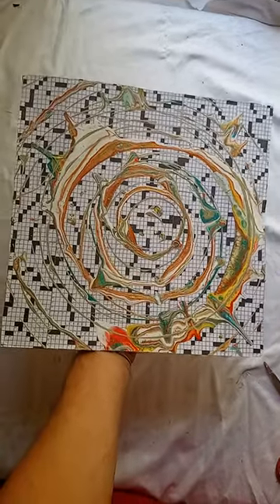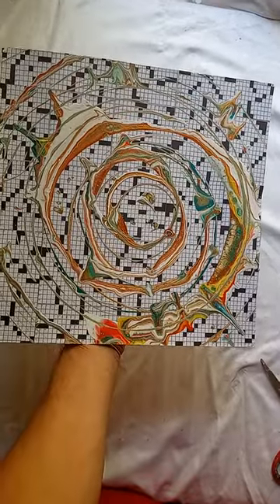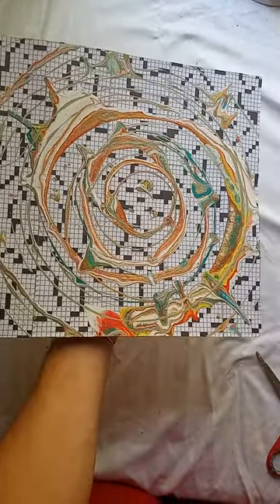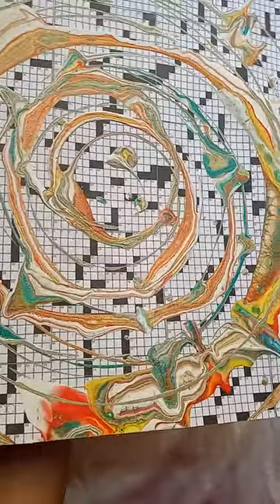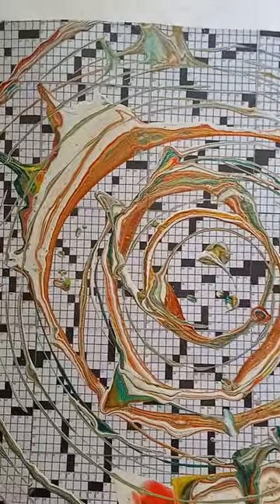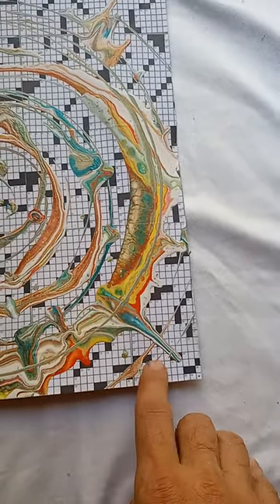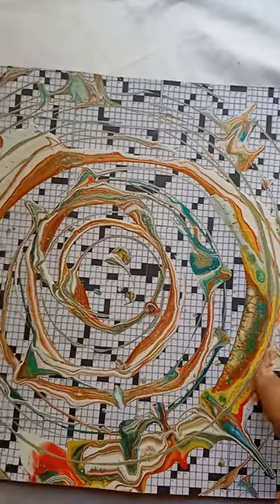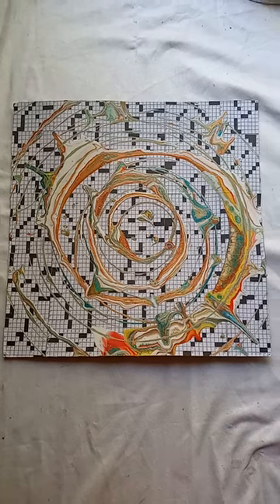First go with my crossword puzzle background on my spin table. (results)